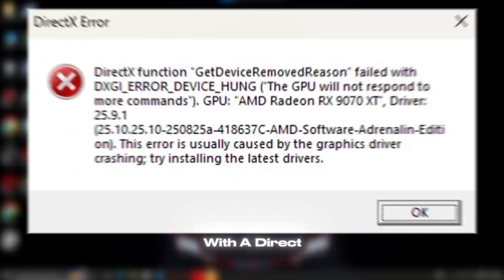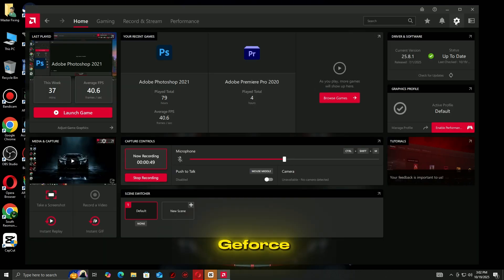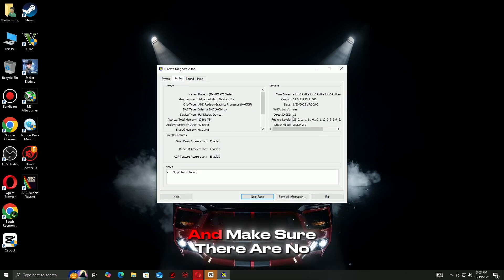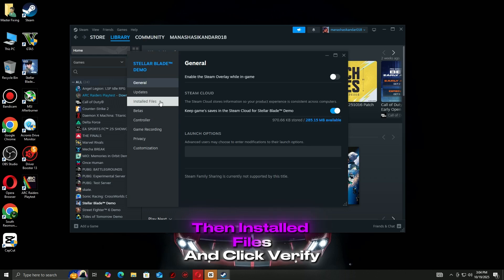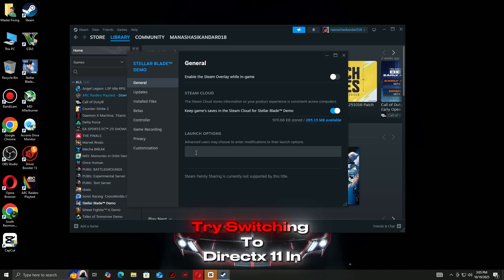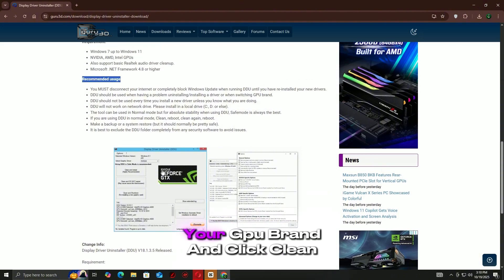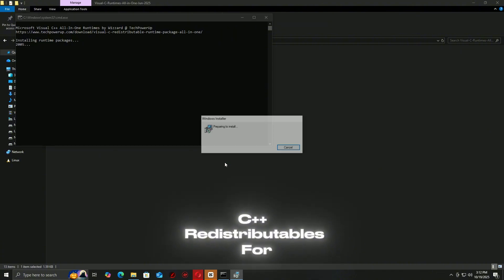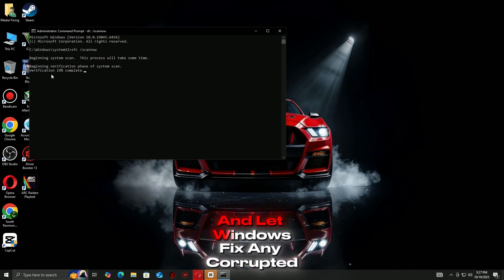🛠️ Battlefield 6 DirectX Crash Fix ✅ | DXGI_ERROR_DEVICE_HUNG, REMOVED, RESET Error Solution (2025)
🎮 Having trouble launching Battlefield 6? Getting the dreaded DirectX Function Error — DXGI_ERROR_DEVICE_HUNG, DXGI_ERROR_DEVICE_REMOVED, or DXGI_ERROR_RESET? Don’t worry — this video walks you through a step-by-step solution to fix all DirectX crashes, freezes, and GPU driver issues on PC in 2025.

sfc /scannow

🧠 In this guide, you’ll learn how to:
✅ Update or reinstall your GPU drivers properly
✅ Verify and repair Battlefield 6 game files on Steam
✅ Adjust graphics settings and clear shader cache
✅ Reinstall Visual C++ redistributables
✅ Fix corrupted DirectX and system files

💻 Works for:
• NVIDIA, AMD, and Intel GPUs
• Windows 10 & Windows 11 (24H2 / 25H2)
• Steam & EA App versions of Battlefield 6

📌 After following these steps, your Battlefield 6 should run smoothly without crashes or DirectX errors.